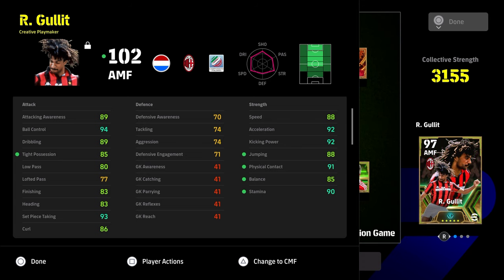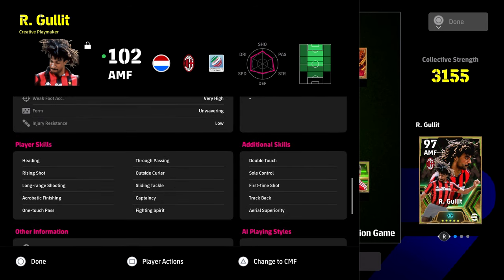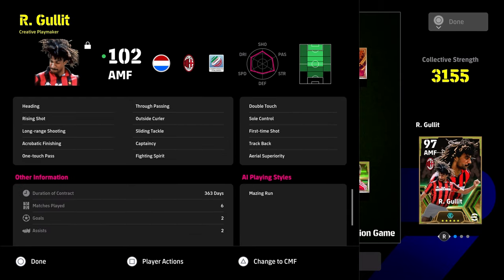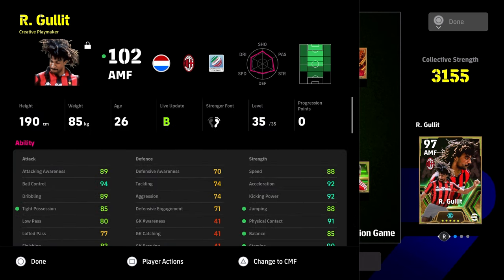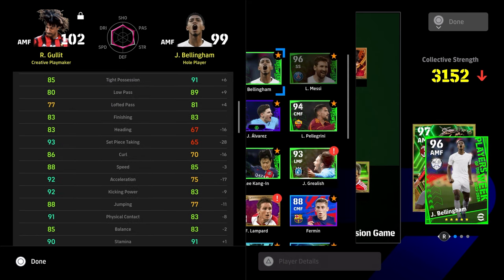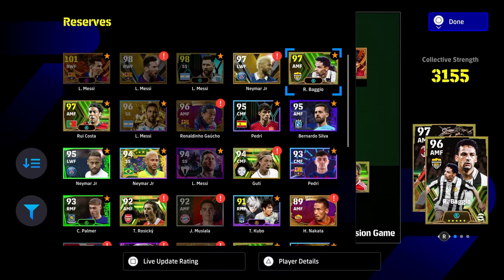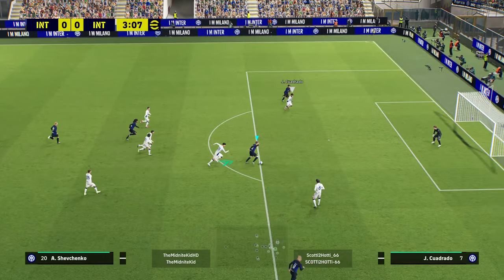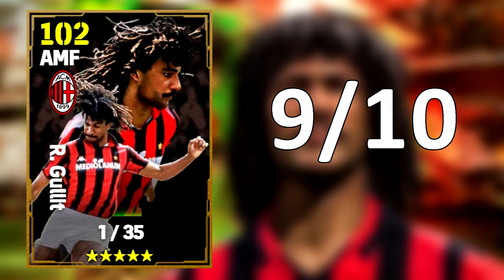ULTIMATE GULLIT REVIEW & LEVELLING GUIDE